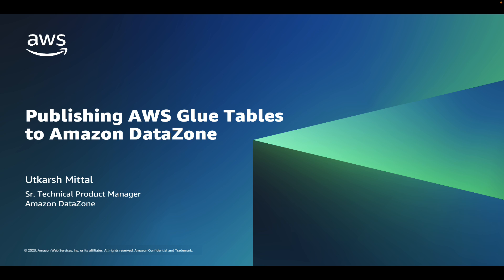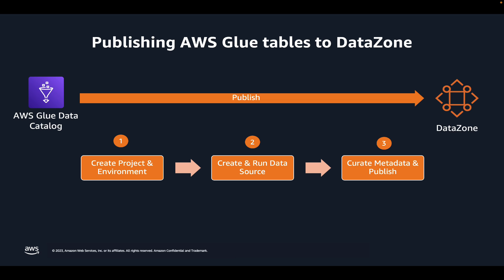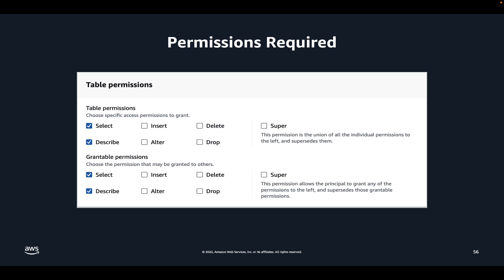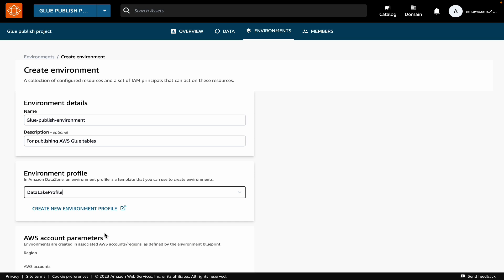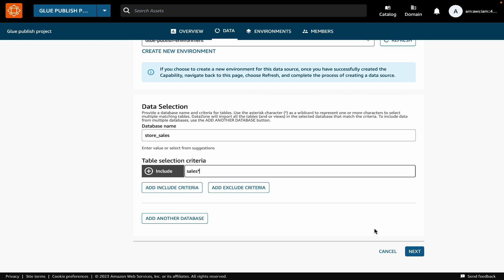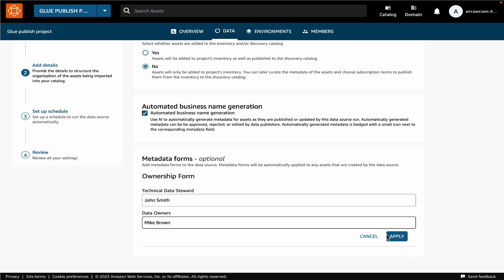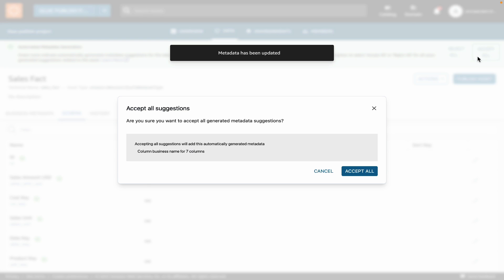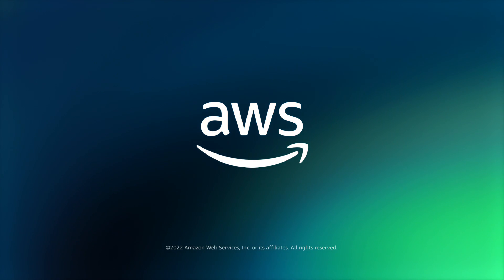How to Publish AWS Glue Tables to Amazon DataZone | Amazon Web Services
Learn how to publish existing data in your AWS Glue Data Catalog to Amazon DataZone. In this demo, learn how to create an AWS Glue Data Source so you can establish a connection between AWS Glue Data Catalog and Amazon DataZone. You will also learn how to create a publishing job.